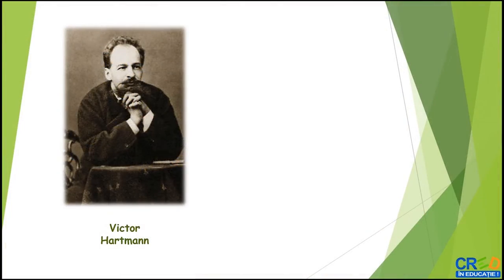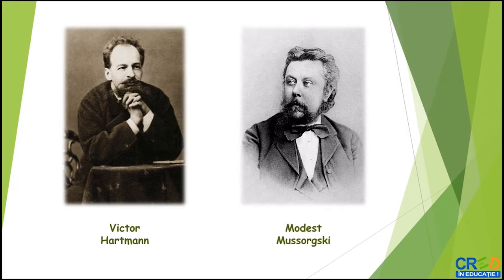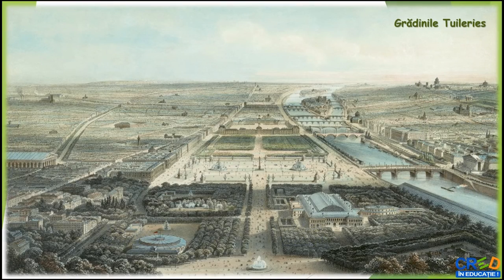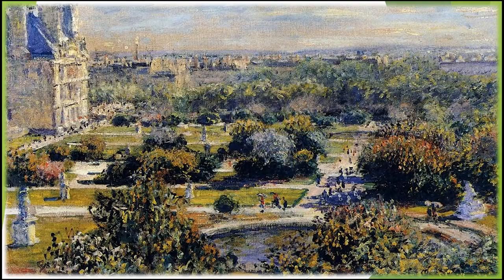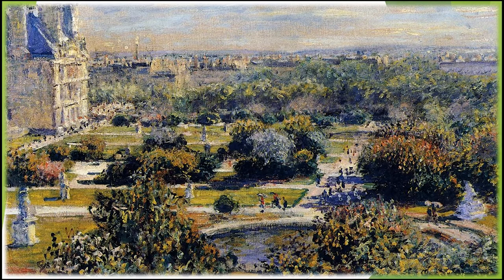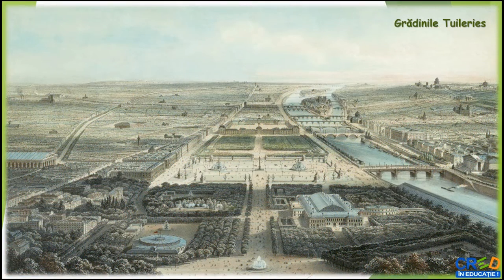„Tuileries” din suita „Tablouri dintr-o expoziție” de Modest Mussorgski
Resursa este un material video care vine în sprijinul cadrelor didactice în activitățile de descoperire a relațiilor dintre muzică și artele plastice și de descoperire a elementelor descriptive din muzică.
La începutul materialului sunt prezentate Grădinile Tuileries din Paris, cele care l-au inspirat pe arhitectul și pictorul Victor Hartmann în realizarea tabloului cu același titlu. Acesta a stat la baza realizării miniaturii „Tuileries” din suita „Tablouri dintr-o expoziție” de Modest Mussorgski
Resursa educațională propune:
Descoperirea elementelor descriptive ale lucrării muzicale și legăturile ce se pot stabili între muzică și artele plastice.
Modul de valorificare a resursei:
Resursa vine în ajutorul cadrelor didactice printr- o prezentare atractivă a materialului sonor îmbogățit prezentarea unui mic istoric și cu imagini din zilele noastre ale grădinilor Tuileries.

Autor: Lăcrămioara Ana Pauliuc